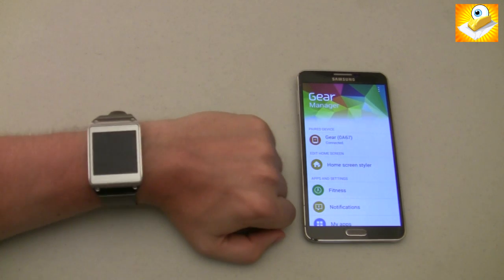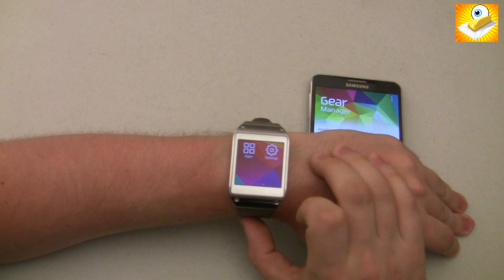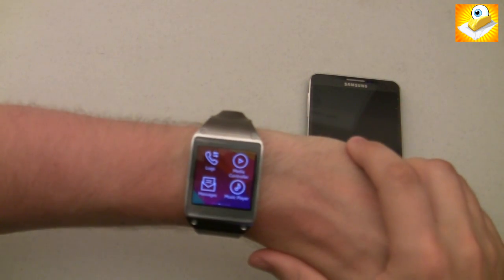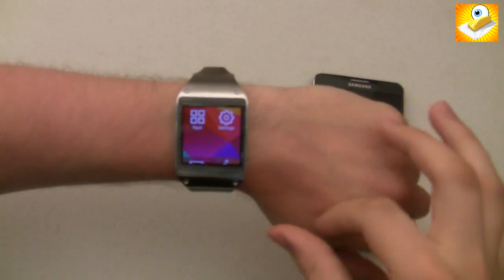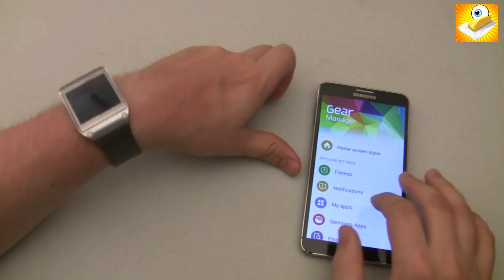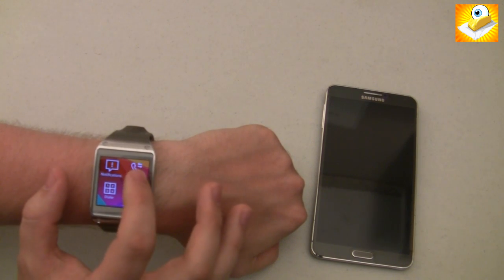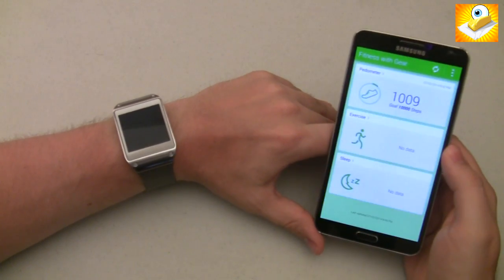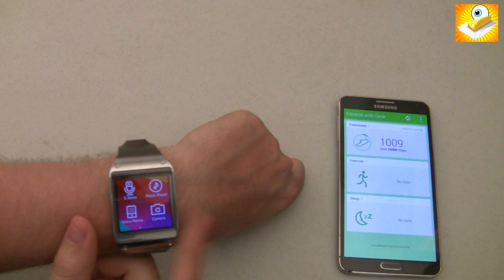Tizen OS on the Galaxy Gear 1 - Overview, New Features and More!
Did you know you can get most of the new Gear Features even on your First Gen Galaxy Gear?
This update isn't pushed out in the US yet, but you can still install it.

First learn what you are missing out on in this video, then if you are convinced, learn how to flash the new Tizen OS, at this link: